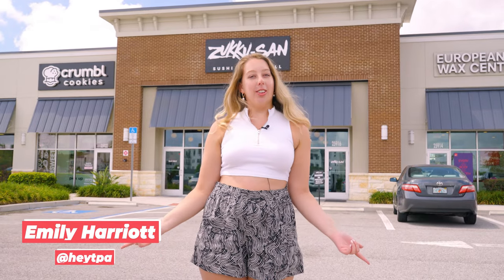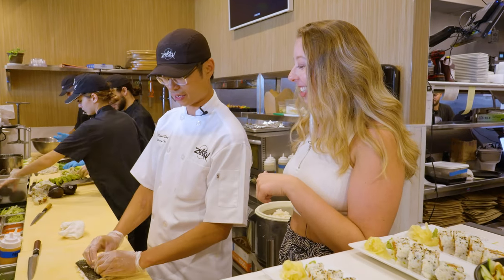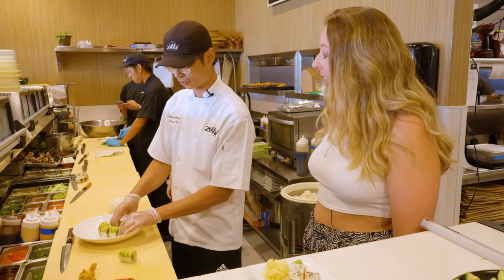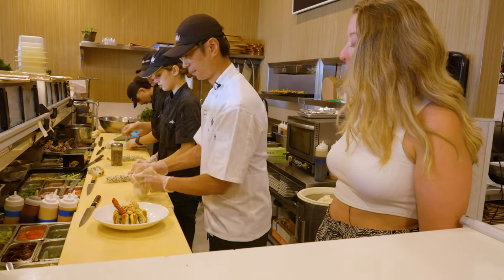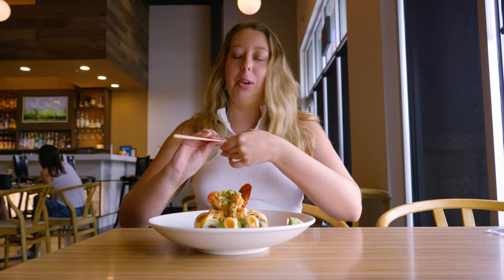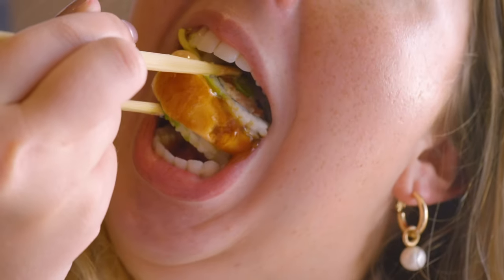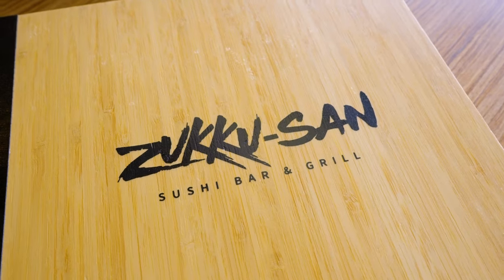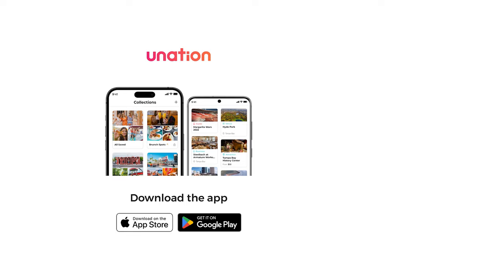BEST SUSHI IN TAMPA?! // Tasting Tampa Bay - Zukku-San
Back with a new episode of Tasting Tampa Bay, we try Zukku-San Sushi! They were kind enough to walk us through the process of making an amazing lobster sushi roll that is sure to make your mouth water. Is this the best sushi in Tampa?? Where should we go next time for Tasting Tampa Bay?

About us:
Hello! We're Stuff To Do In Tampa Bay powered by UNATION. We love curating the best things to do in Tampa Bay and sharing those with you! Whether you're looking for the best events happening in Tampa Bay or you want us to promote your events for you, we've got you covered. If you want to discover the best that Tampa Bay has to offer, be sure to subscribe to our YouTube channel and follow along with us on all of our social media channels!